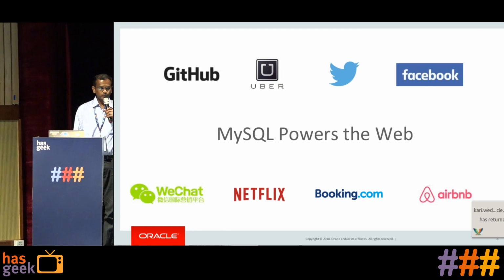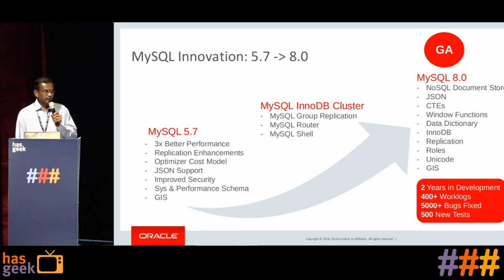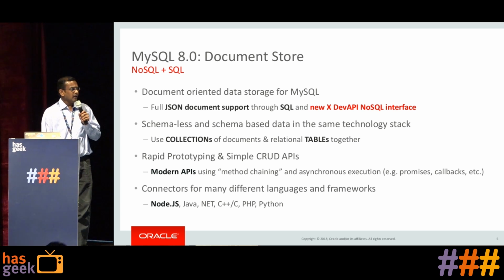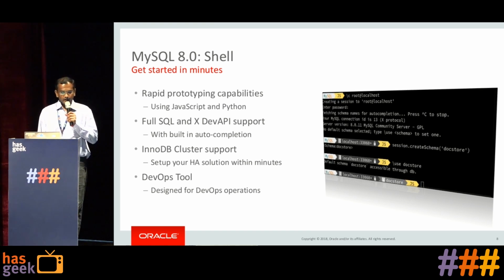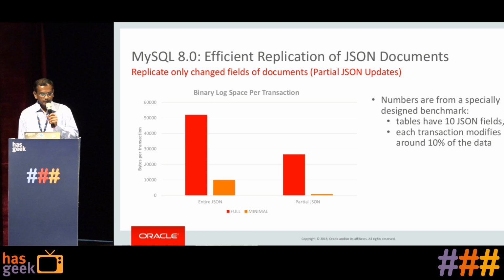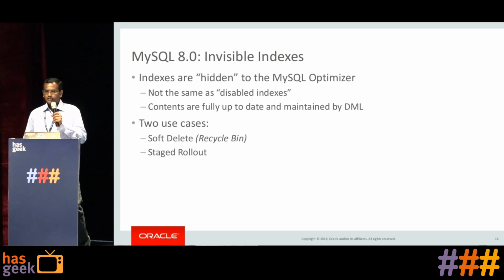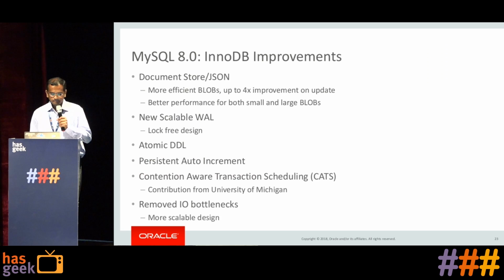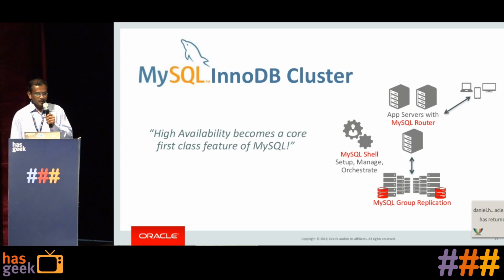Flash talk: MySQL 8